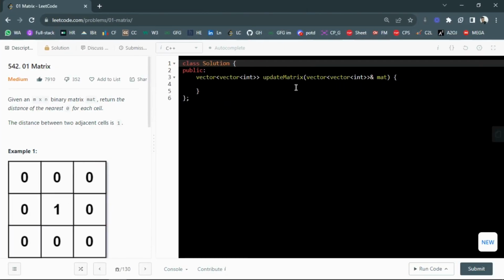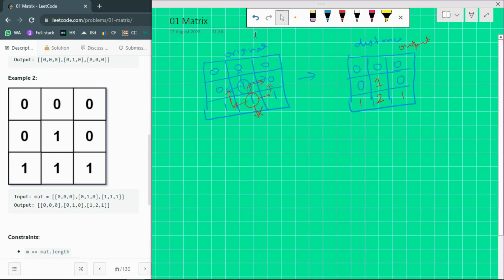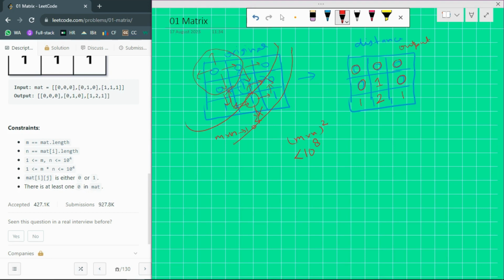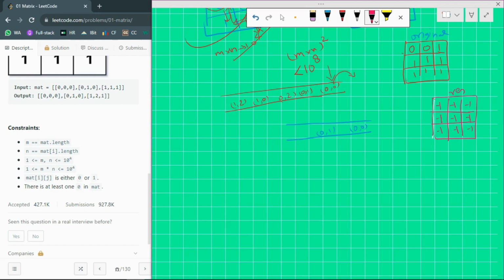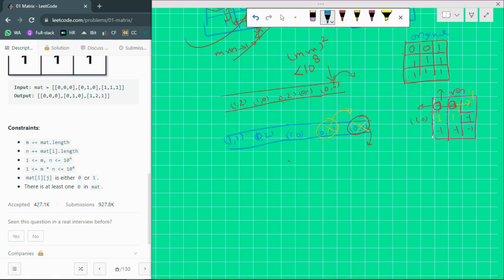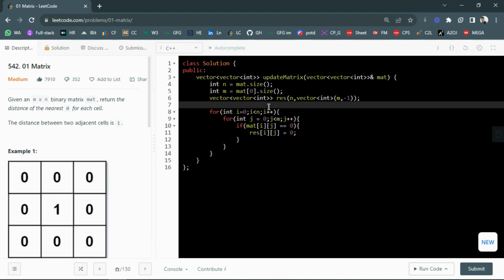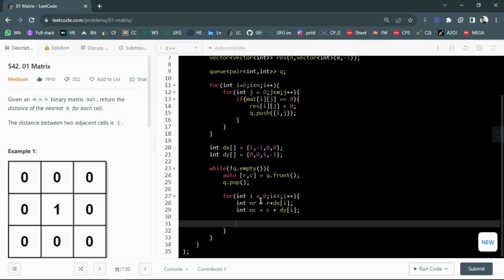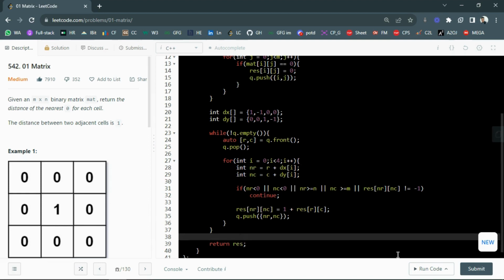542. 01 Matrix | LeetCode | Approach explained and solved.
This is the testing video where I have tried to solve a LeetCode Medium problem in simple terms.